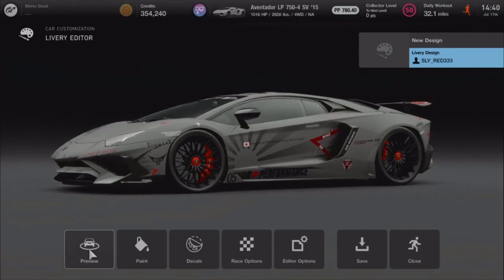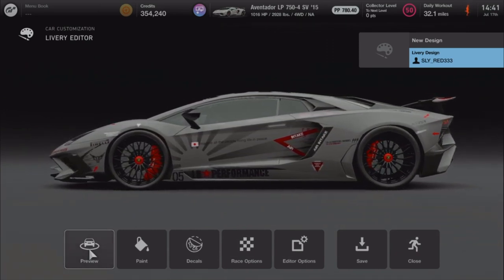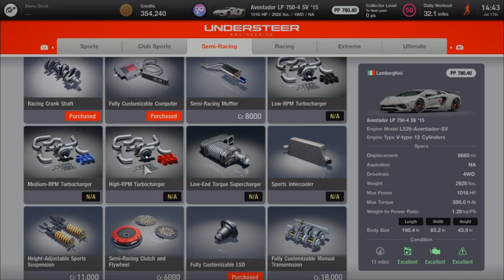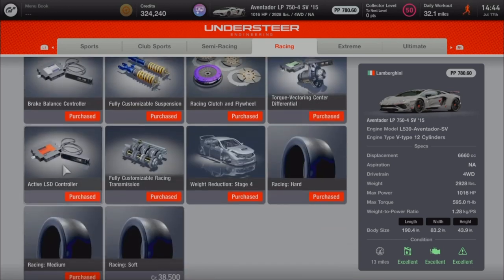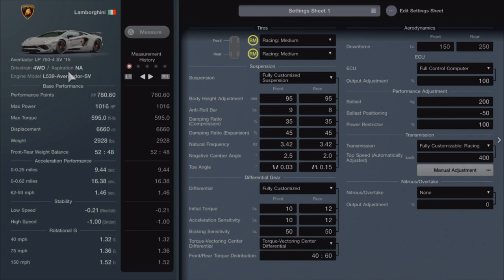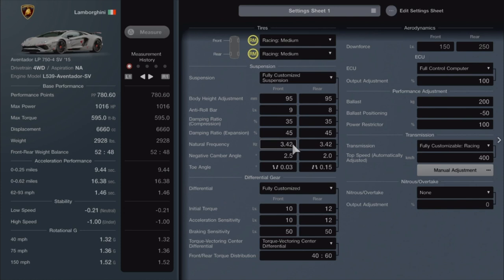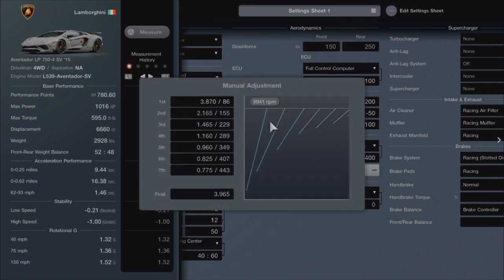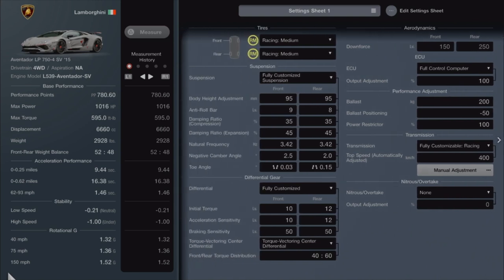GT7 - The Best 800 PP Lamborghini Aventador LP 750 - 4 SV Tune and Setup